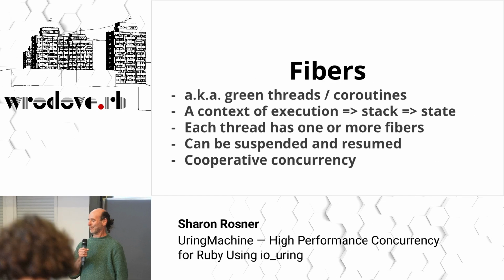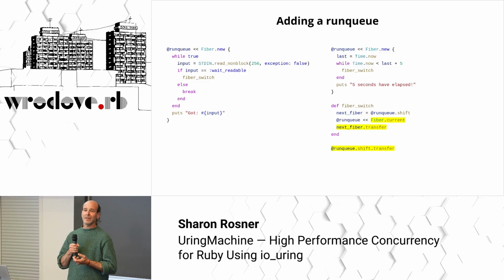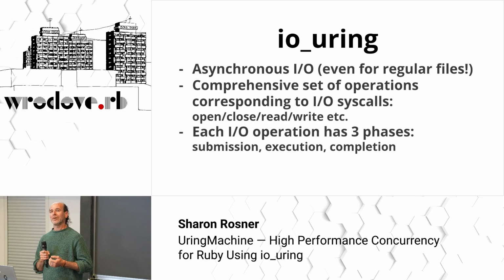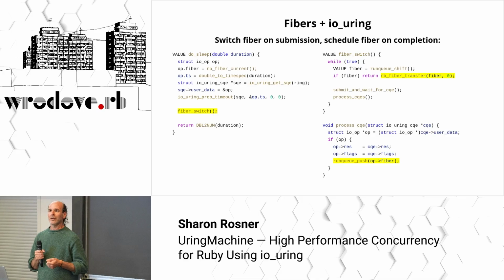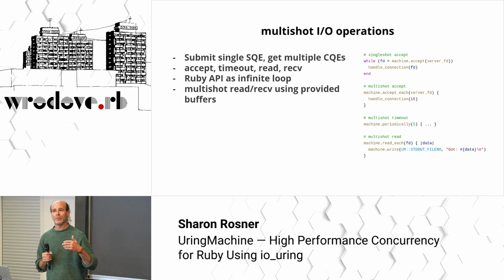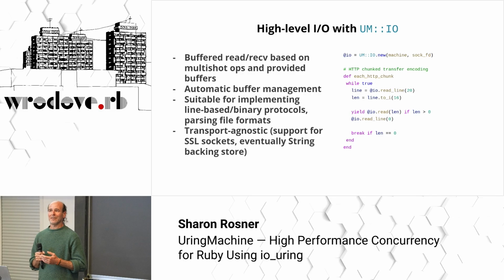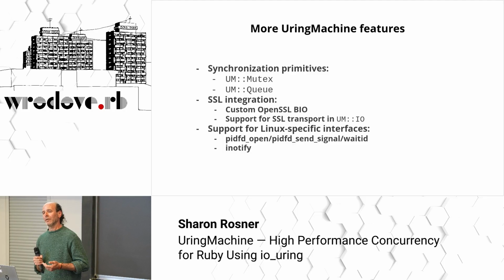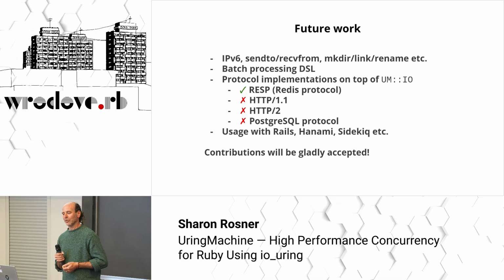Sharon Rosner - UringMachine - High Perf. Concurrency for Ruby Using io_uring - wroc_love.rb 2026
UringMachine — High Performance Concurrency for Ruby Using io_uring